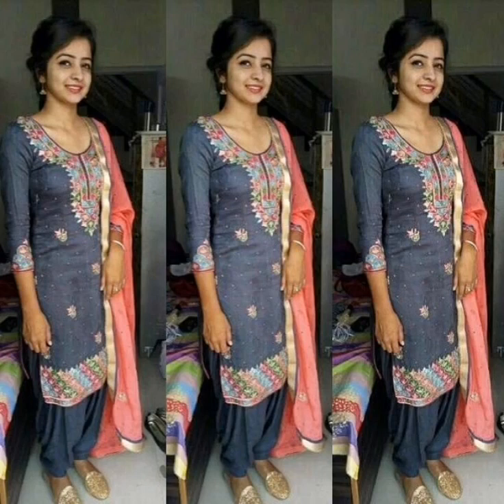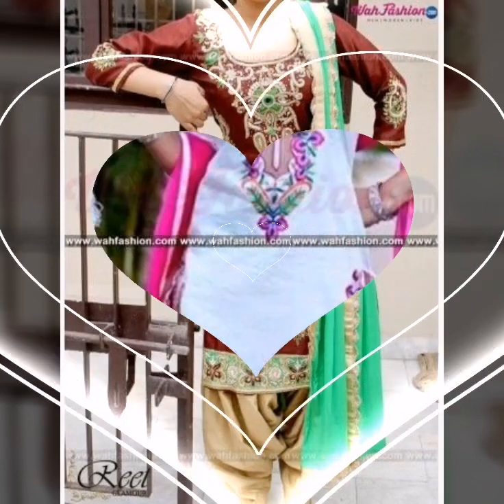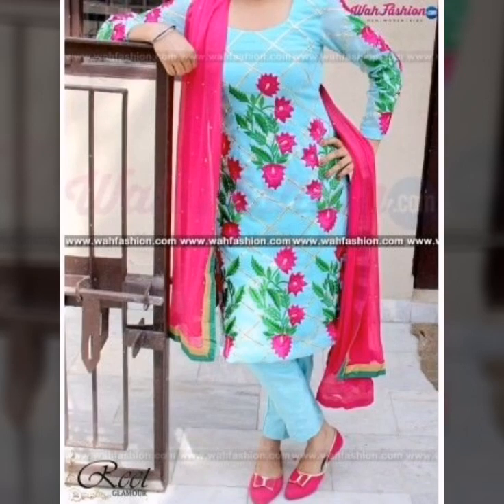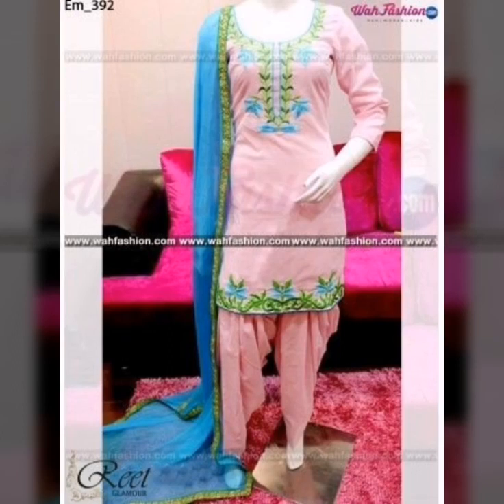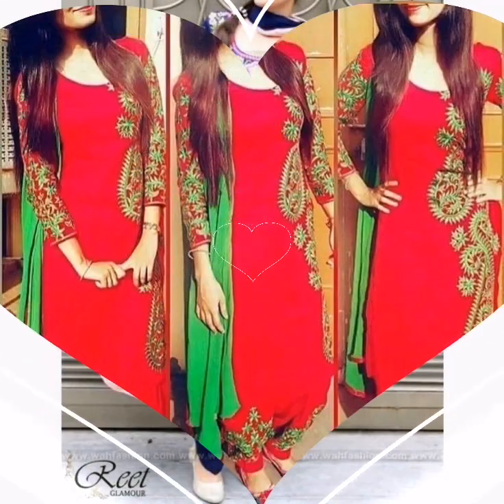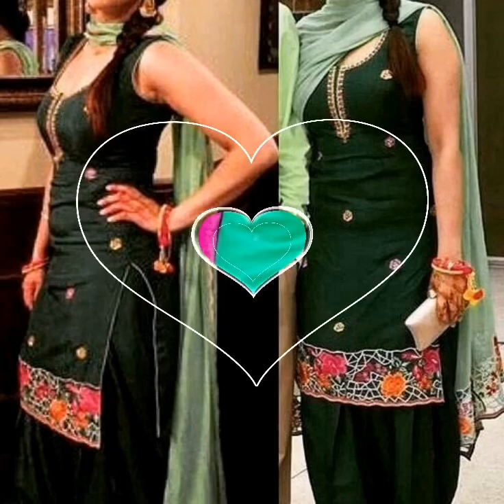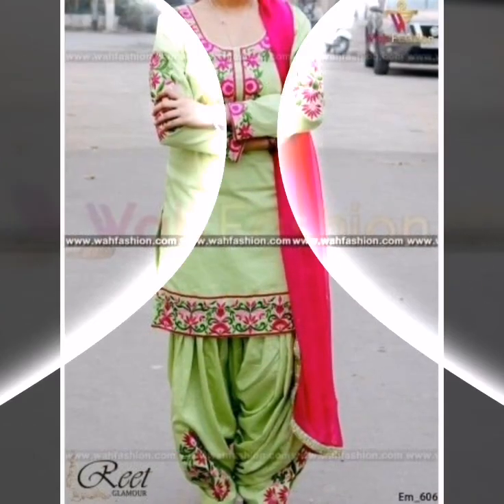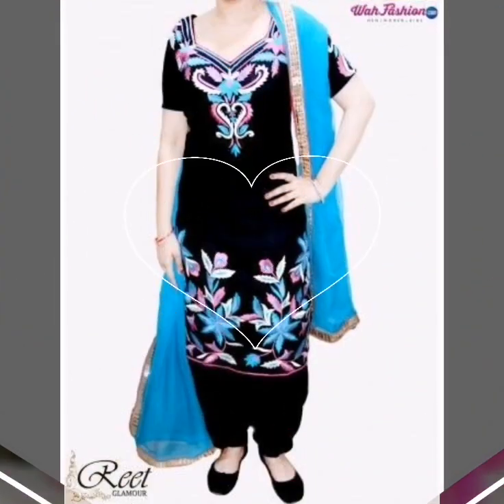Most Stylish and Trendy Plain Punjabi Suit with embroidery||Punjabi Suit Colour Combination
Lucky Brand Women's Granny Square Crochet Vest

“Fashion World” is all about Women fashion ideas and information.We are sharing ideas about  Apparel /Dress fashion ideas for women & girls of all ages. You can watch here latest Fashion party dresses, casual dresses, baby dresses and crochet dresses and accessories from high fashion brands and designers.
This includes design for Ladies dresses, tutorials including but not excluding Women blouses, Tops, dresses and floor length frock ideas and designs from latest fashion.footwear,handbags,jewelry,mehndi designs, baby fashion ideas and much more